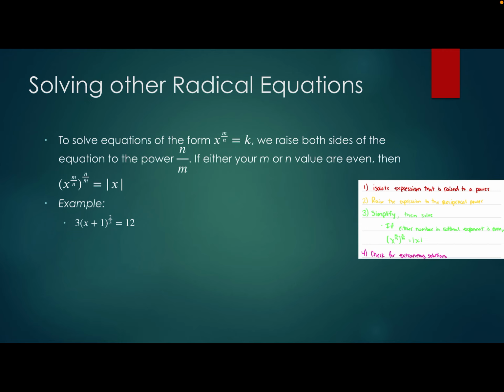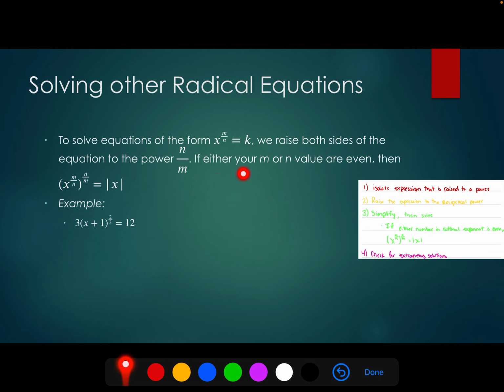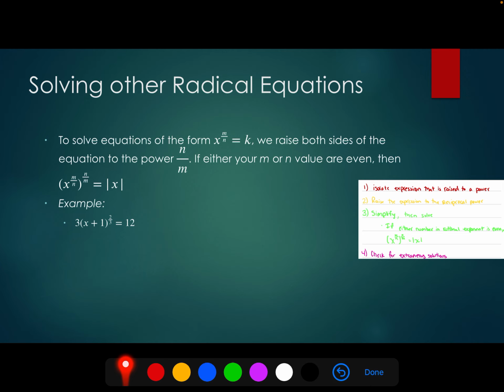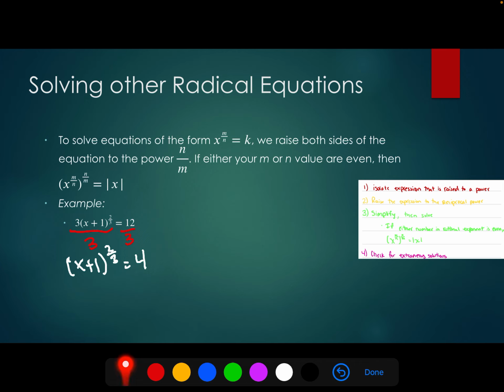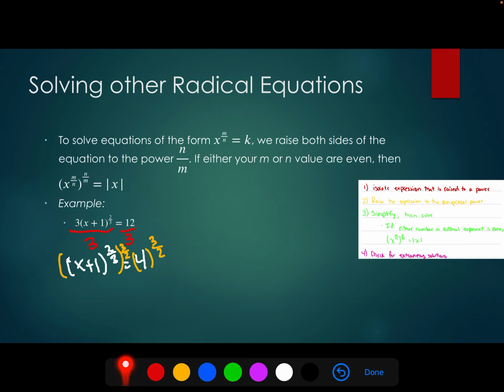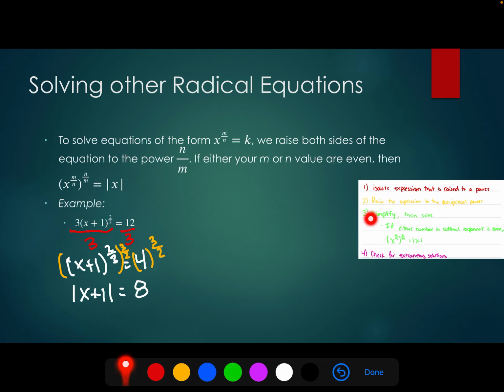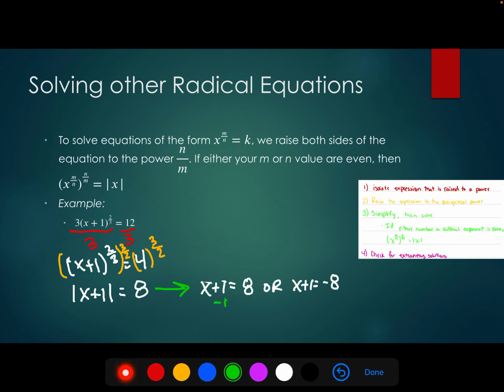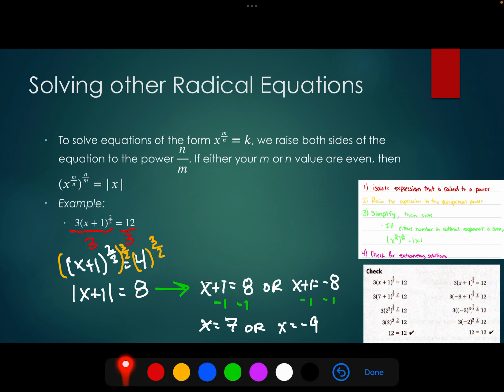Square Root and Other Radical Equations 3